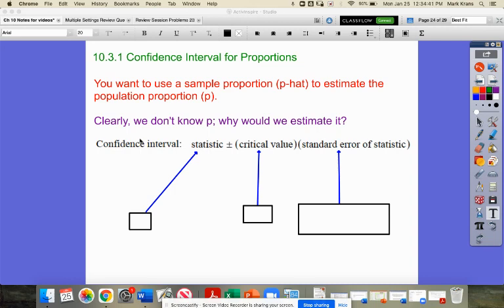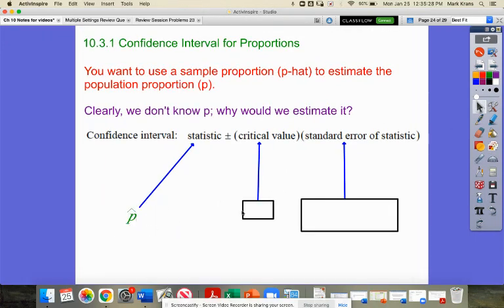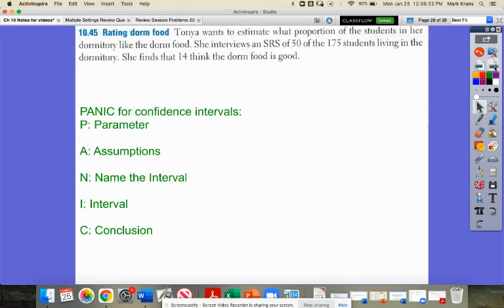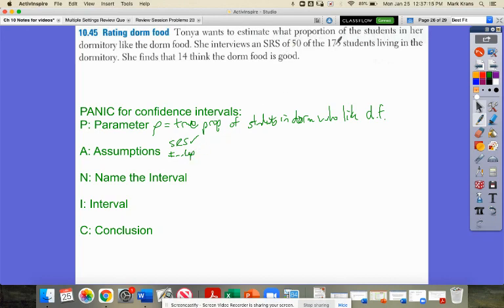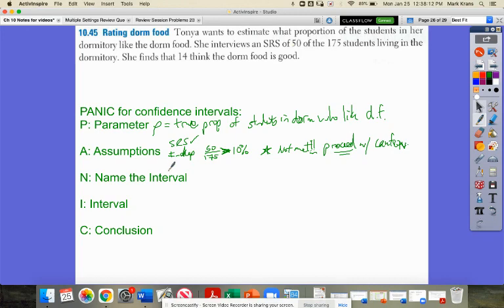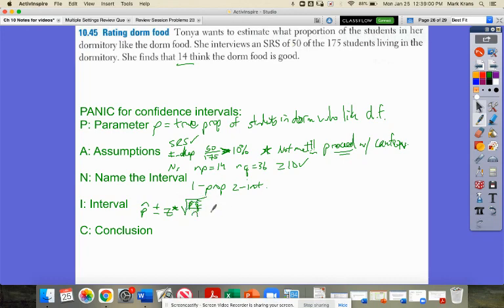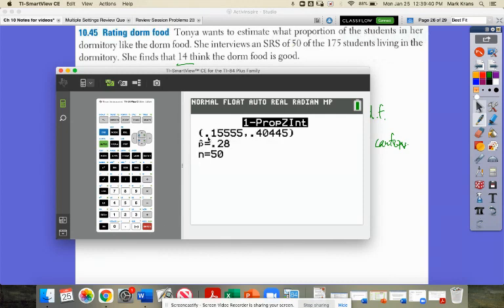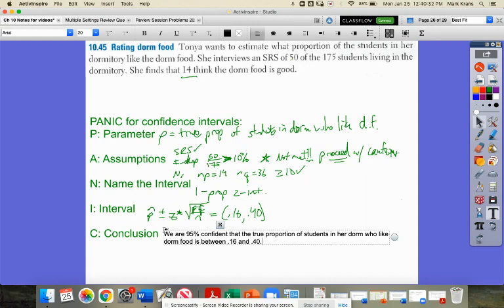10 3 1 Confidence Intervals for Proportions